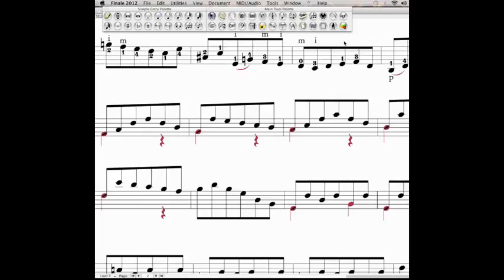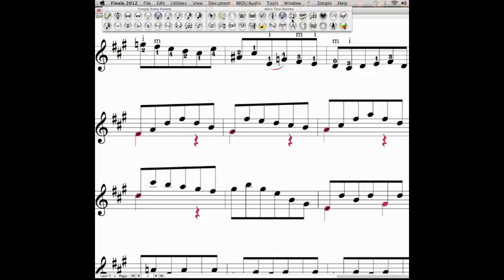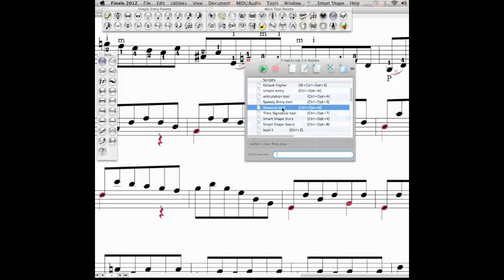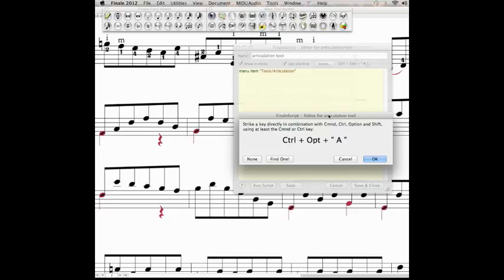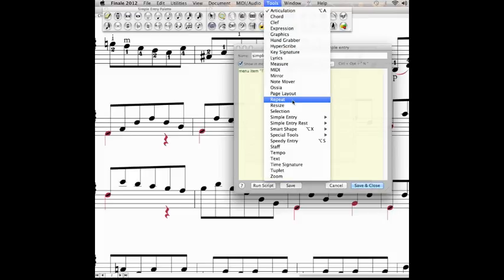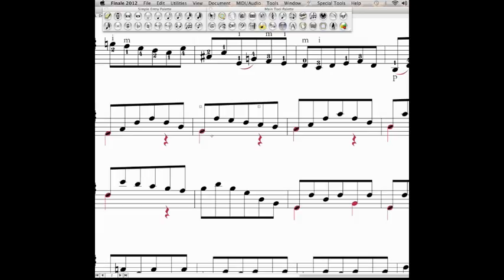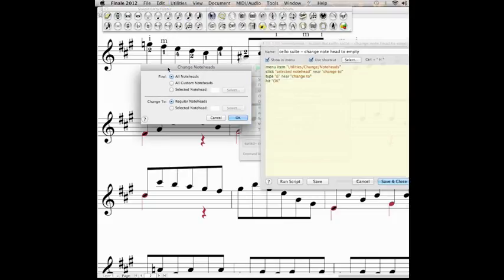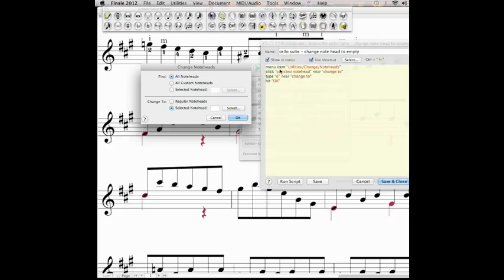Finale Script Tutorial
How to use Finale Script to improve your workflow in Finale.